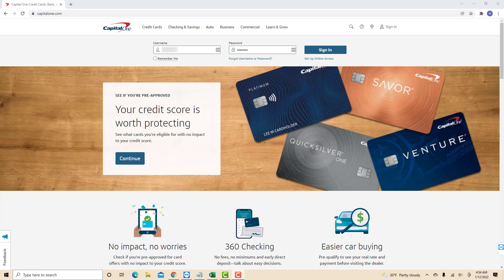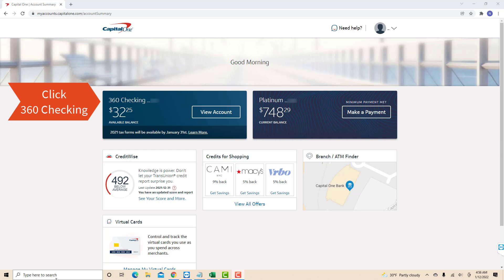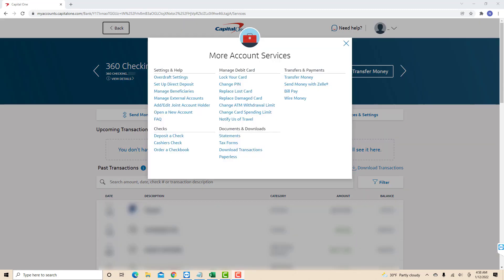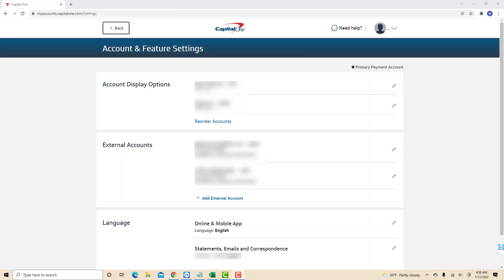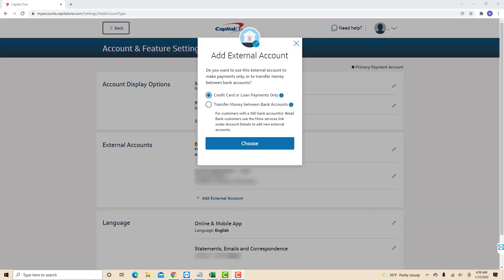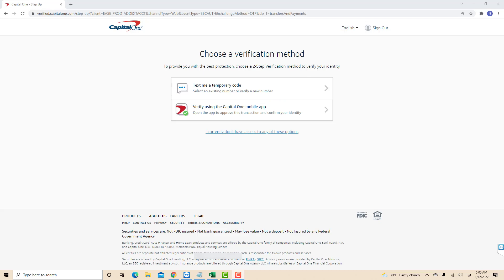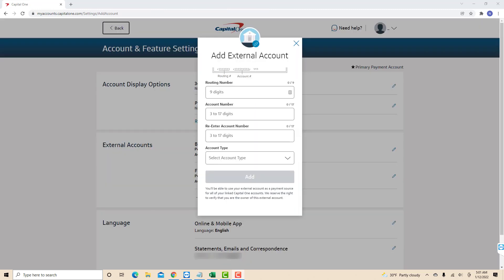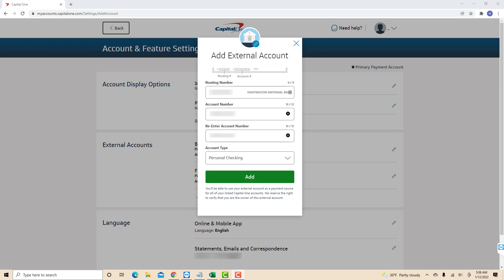How to Add an External Bank Account to Capital One Checking Account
Learn how to add an external bank account to Capital One checking account.